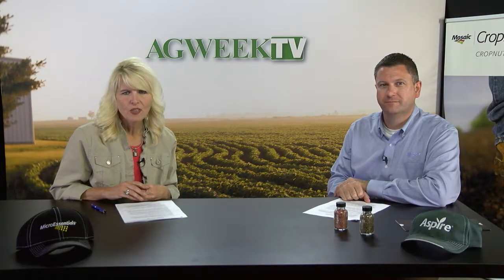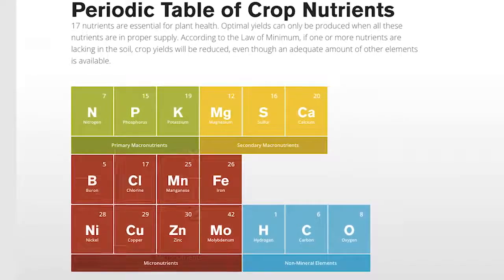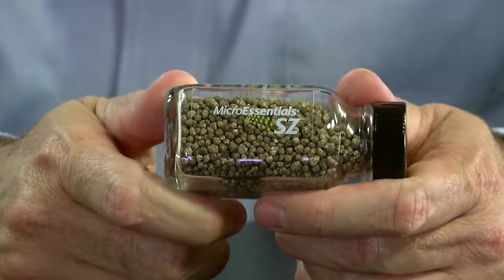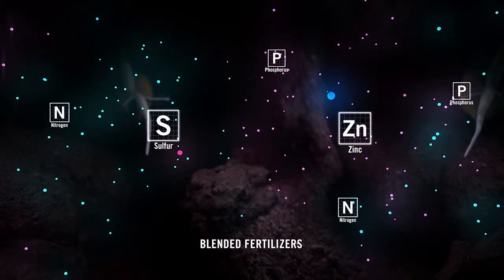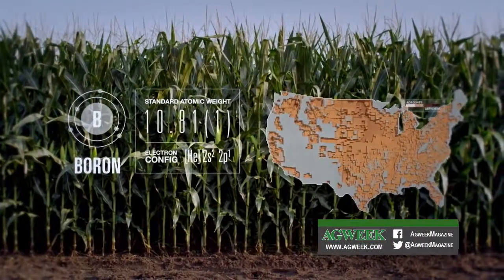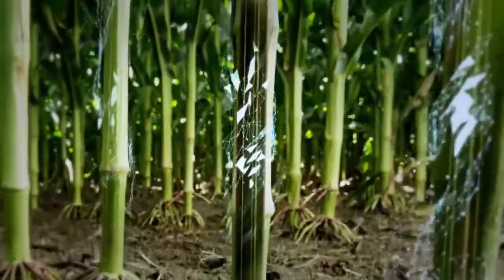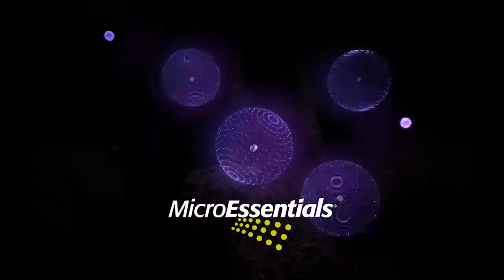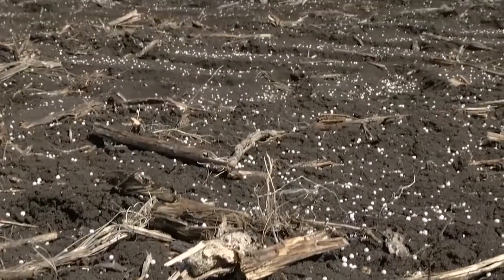AgweekTV: The Mosaic Company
Curt Woolfolk, Senior Agronomist with The Mosaic Company, joins Michelle in studio to talk about balanced crop nutrition.